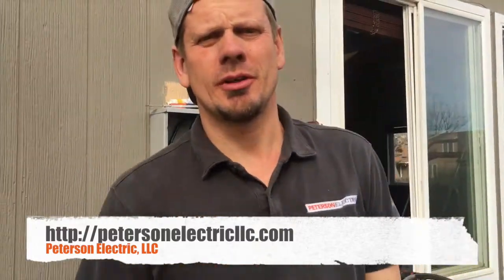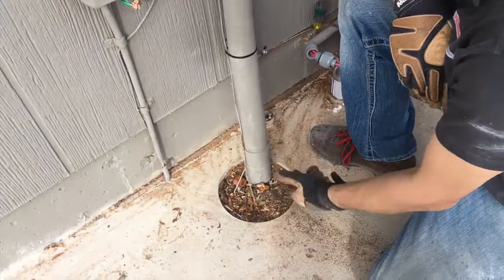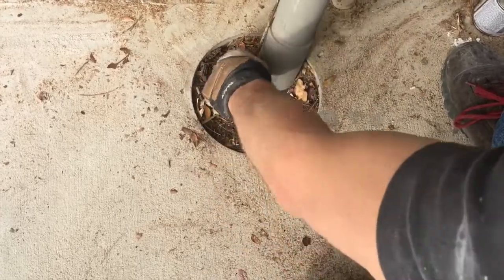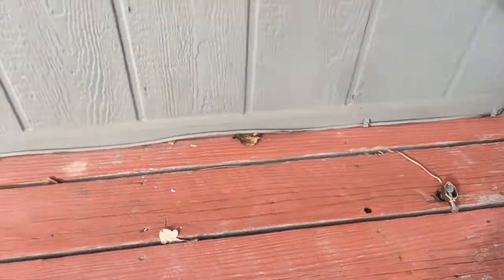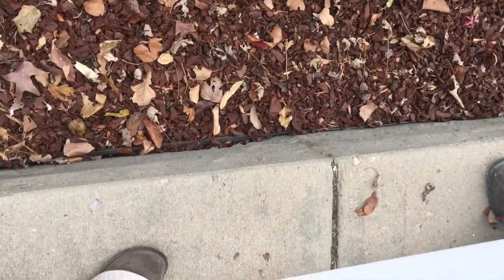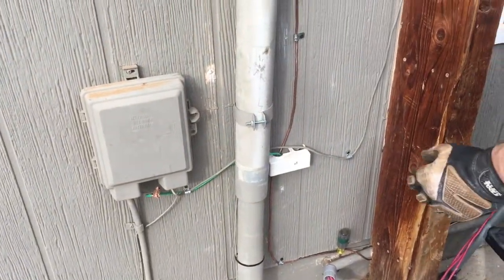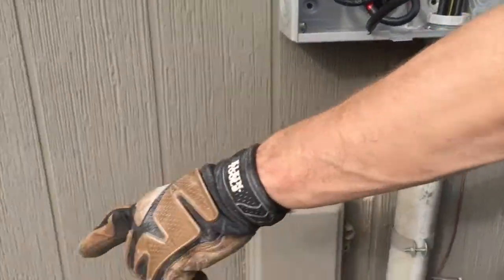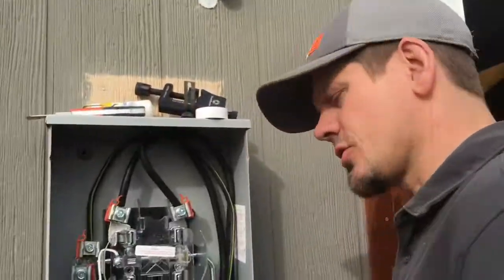Whole House Grounding Requirement To A House For Electrical Service Change In 2017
There are new electrical code requirements for a residential home, when you are having your electrical service changed. The grounding to the home has to be updated.